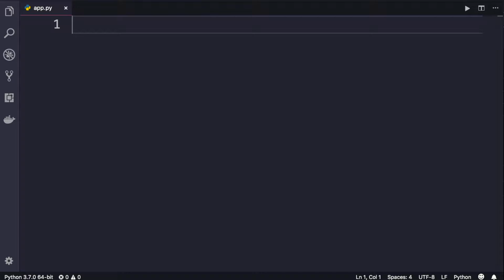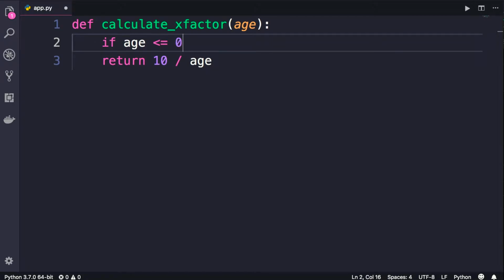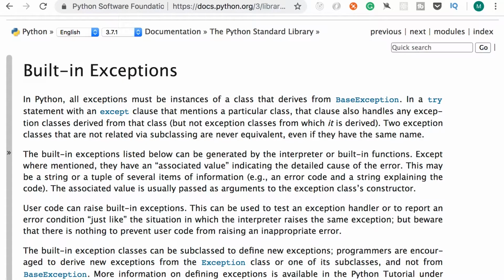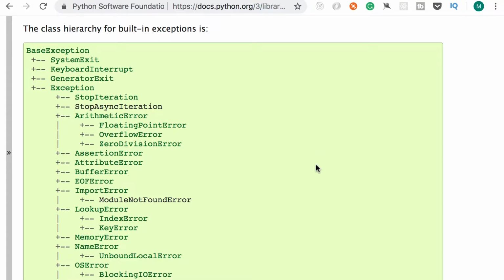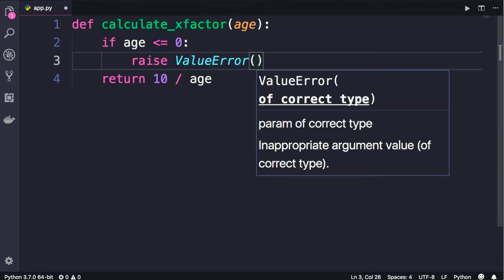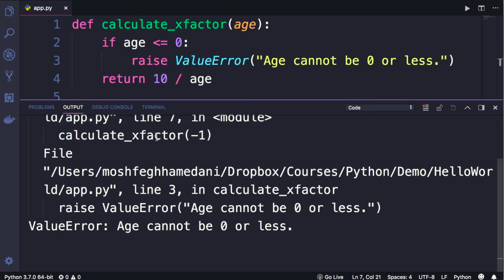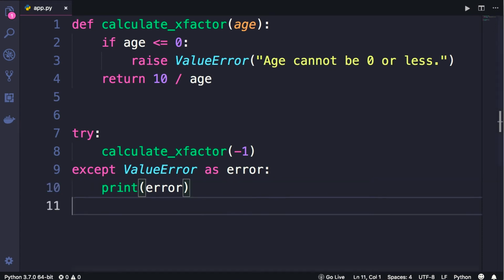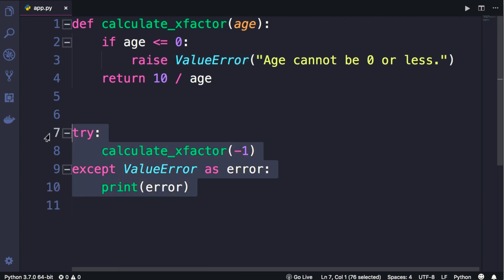6 Raising Exceptions